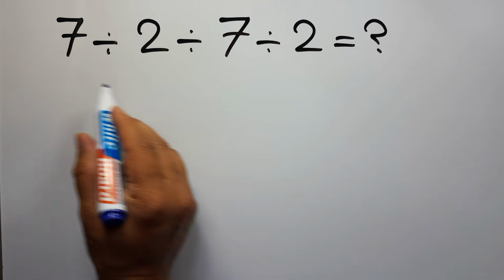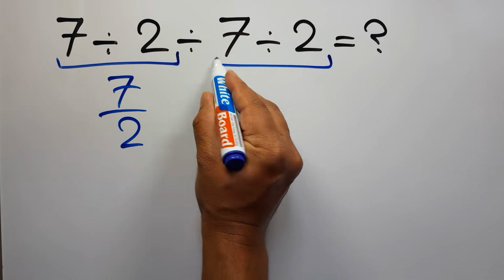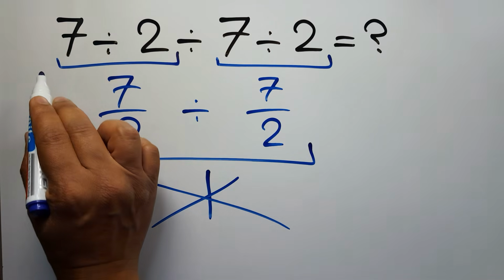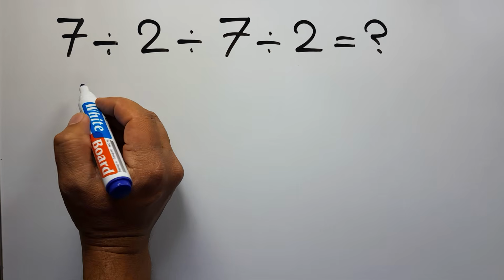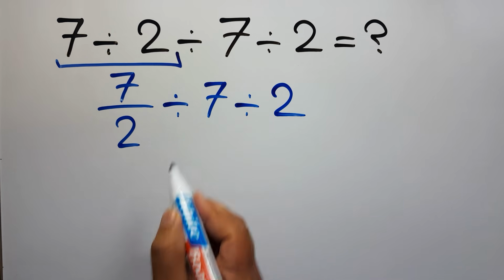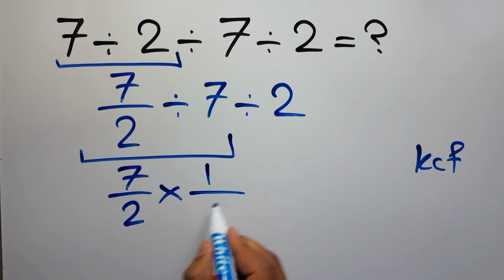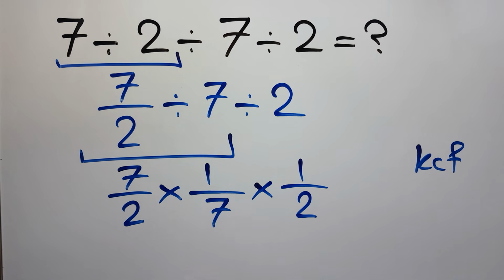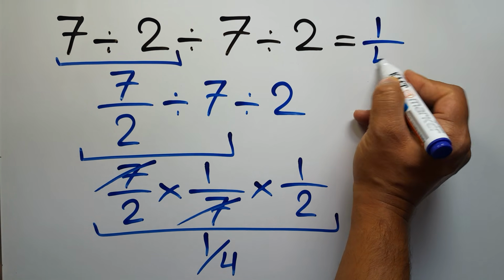Only Geniuses Solve This Fast!